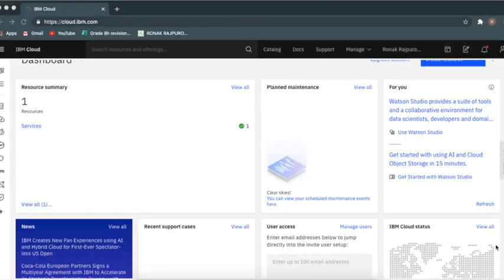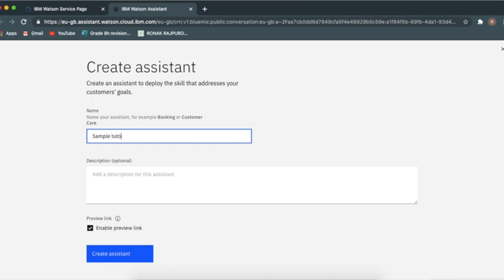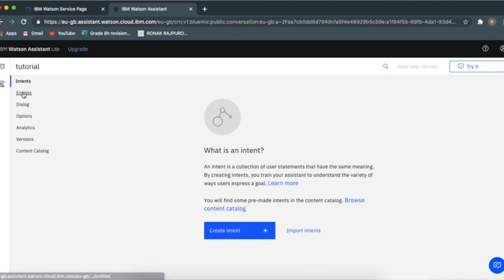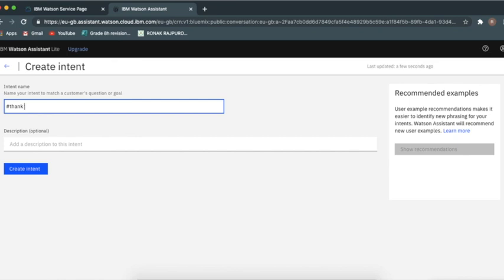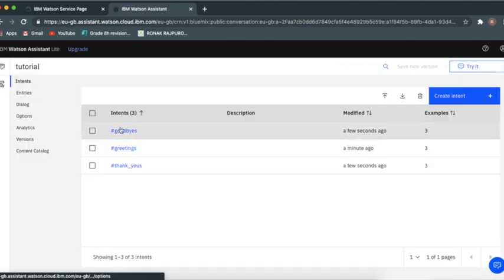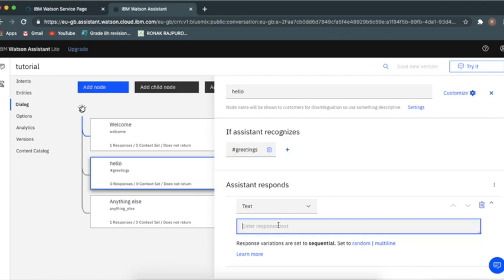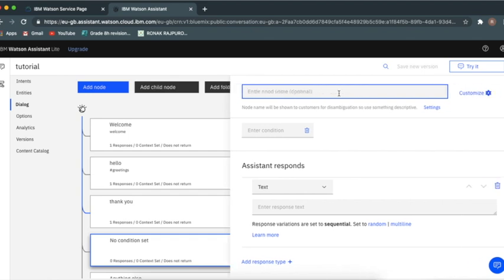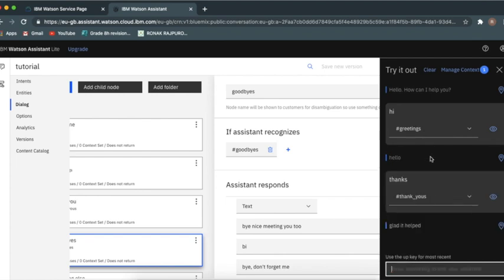How to make a simple chatbot using IBM Watson Assistant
chatbot using IBM Watson assistant